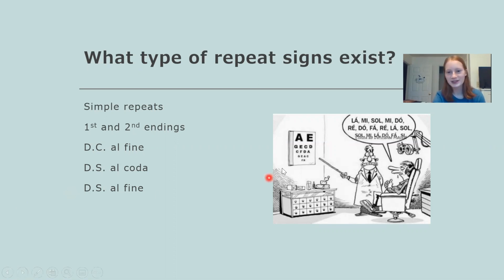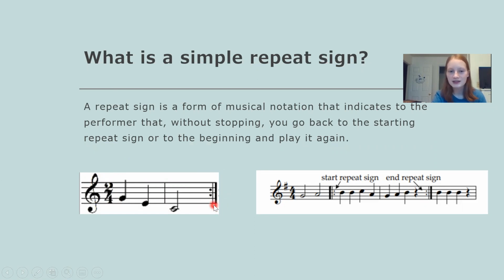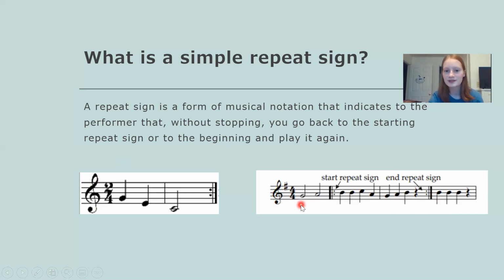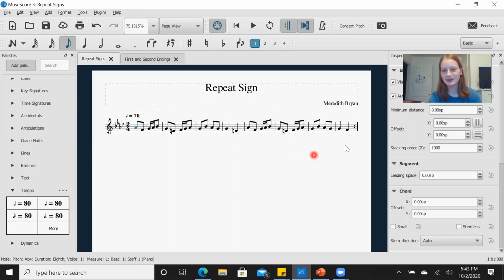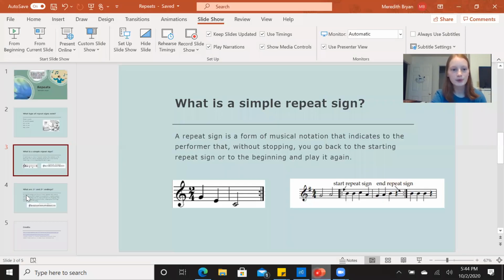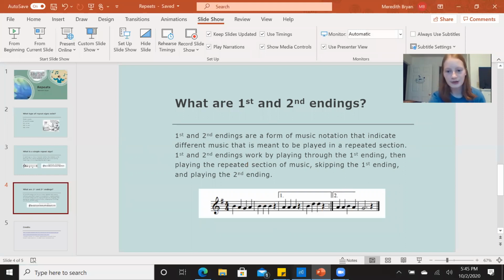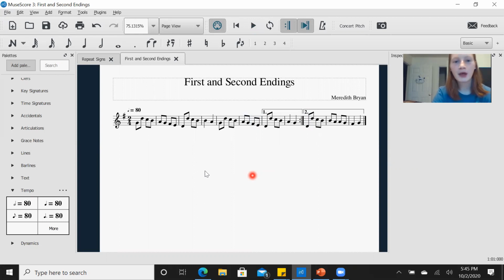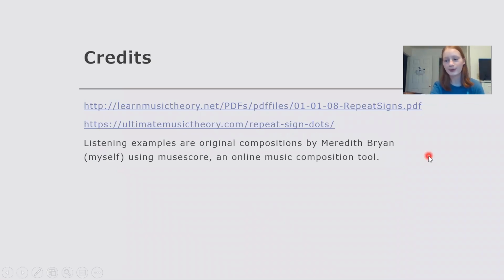Online Lesson Activity - Repeats